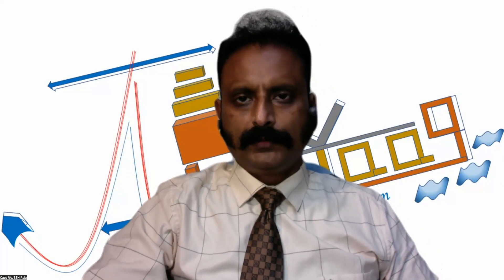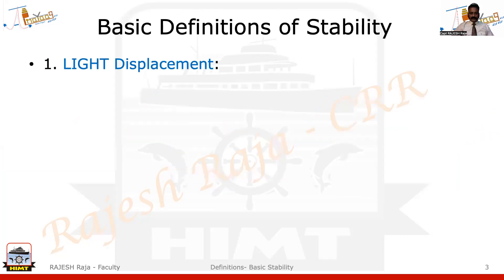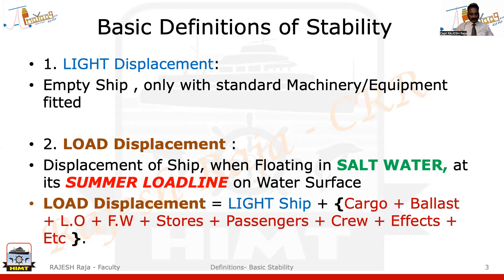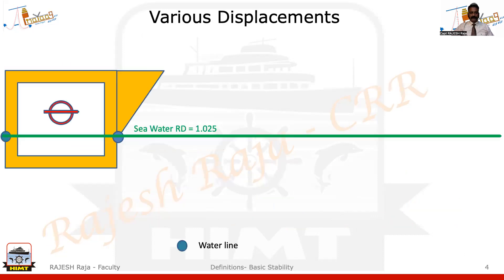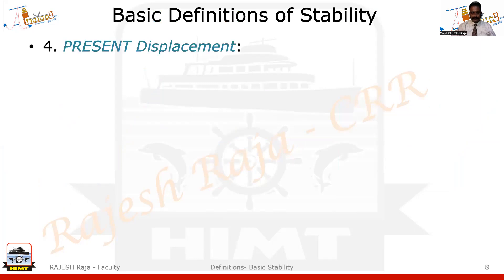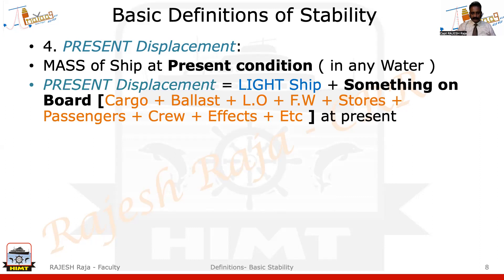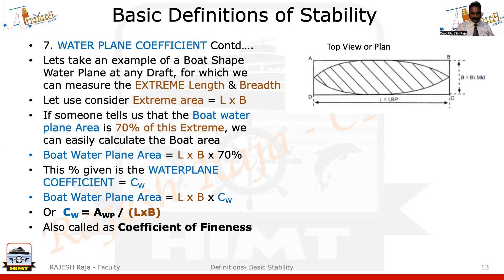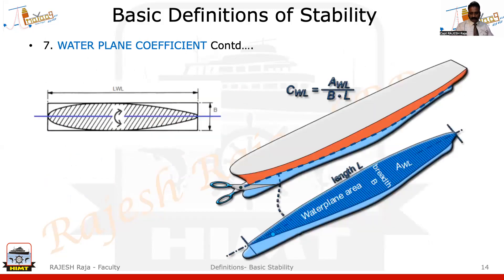5. Stability - Part 1 - Basic Definitions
Basic Definitions involving Displacement of ships are required to understand the concept of stability & to solve problems